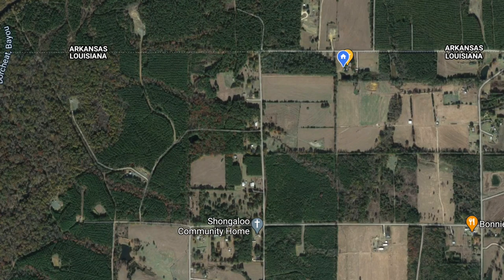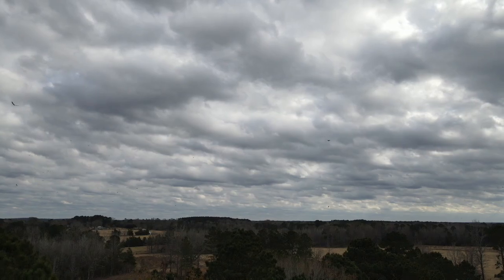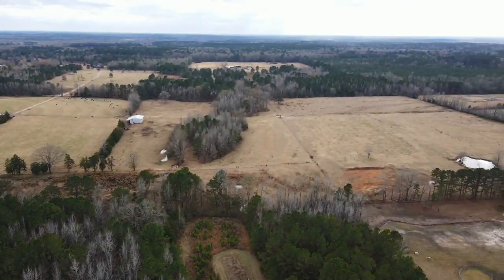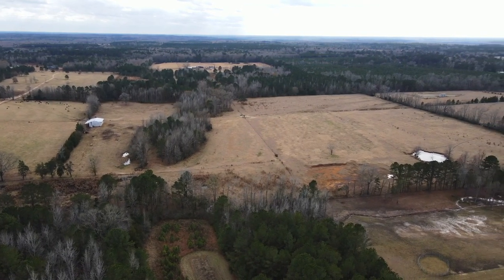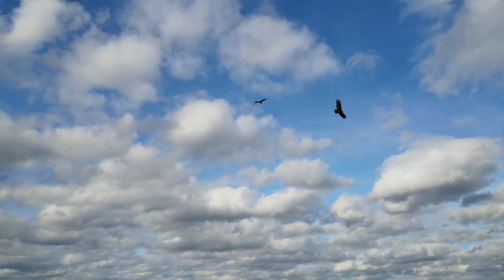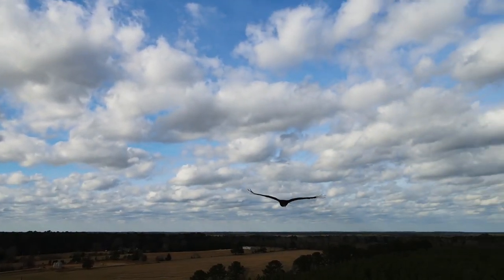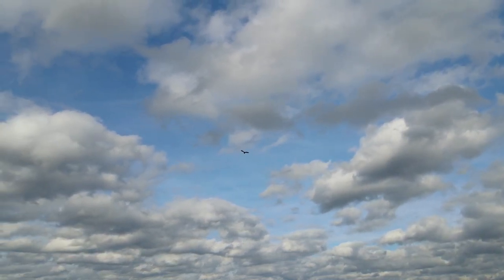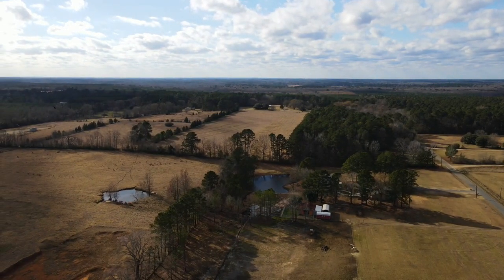Birds Share SECRETS of FLYING! Using a Drone for Birdwatching and What I Learned From the BEST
Best in the world at flying?  Well, it's not Super Dell!  Without a doubt, it's a bird of some sort out there jamming the daily jam.  This video is about picking up tips from the pros, and one of the ways I do it.  Let's take a deep dive, and sort out all the parts of a day.  Drones are useful for many things, but this is one of my favorite things to use it for.

Paramotor Instructional techniques offered by Kyle O, and how I run my paramotor school in this video

Shipping Address:
Kyle O'Glee
531 S Main St